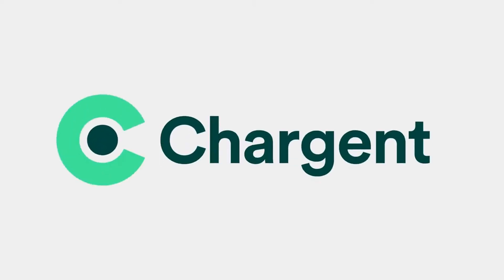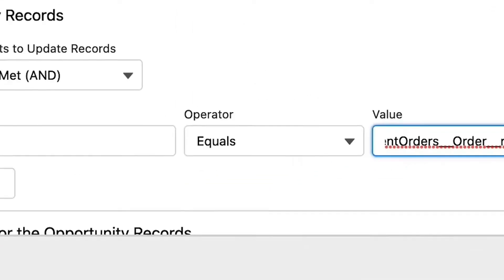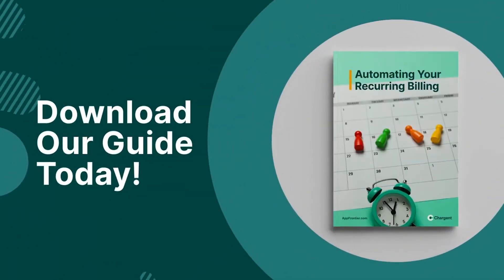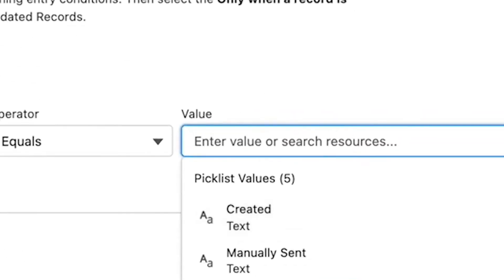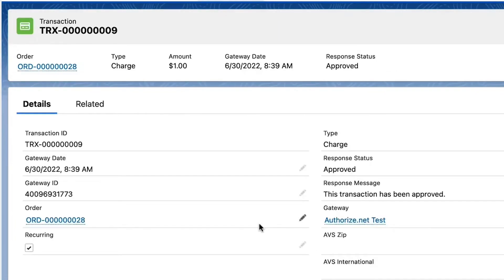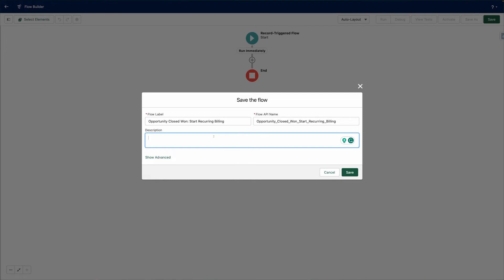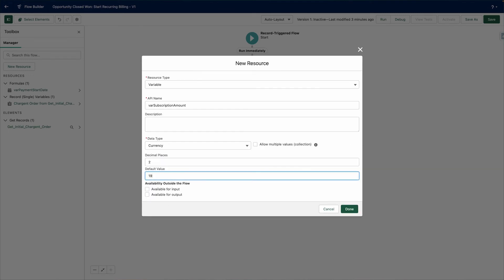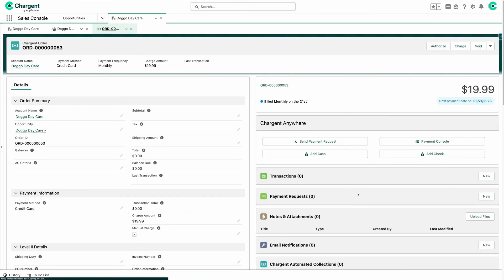Mastering Salesforce Flows: Tips for Payments Workflows Automation (COMPILATION)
✅ Reduce your Accounts Receivable and Collections challenges in Salesforce with Chargent!
🏆 THE GOAL: How well do you know flows? Salesforce Flows are a powerful, low-code tool for automating your payments workflows.

In this video, get our top tips for how to create, customize, and deploy flows to improve efficiency and capture more payments by unlocking the power of automation.

Do you want to learn more about Salesforce Payments?
⏭️ VIDEOS IN COMPILATION:
⏭️SKIP AHEAD
0:00 Adding a Scheduled Path to a Record Triggered Flow in Salesforce
03:48 How to Auto-populate Recurring Billing with Salesforce Flows
09:07 Scheduling Payments with Chargent Using Salesforce Flows
🧔🏻 ABOUT CHARGENT:
AppFrontier® - the makers of Chargent are proud to make payment processing seamless with an application that lets you manage single or recurring payments right in Salesforce where your customer information lives. Leverage pre-built integrations to 30+ direct payment gateways and developer tools - including APIs - that make it easy to customize to your business process.